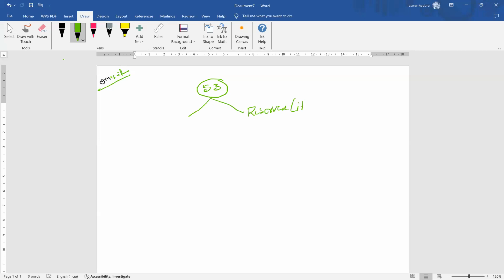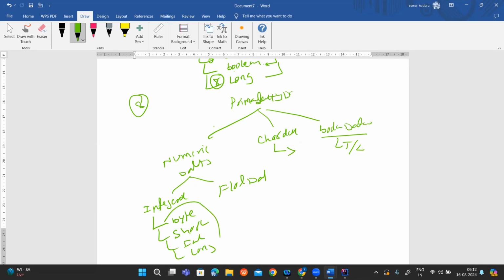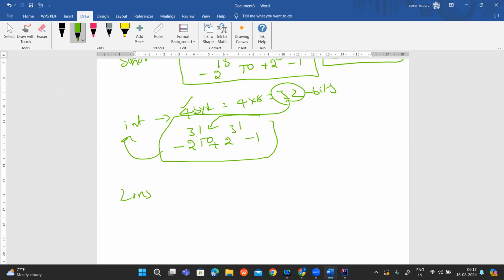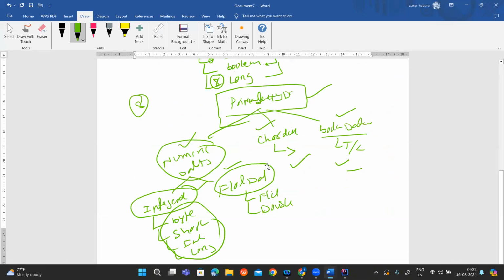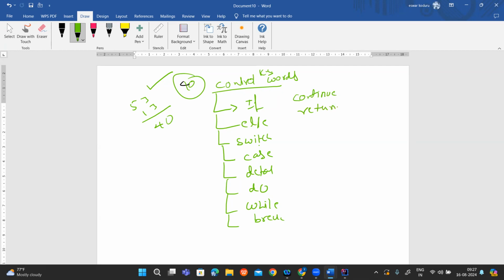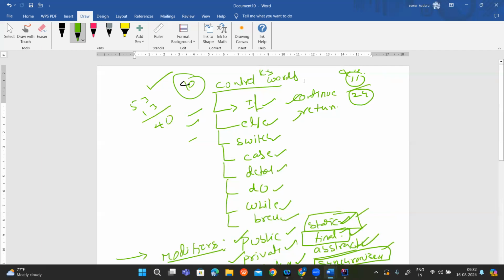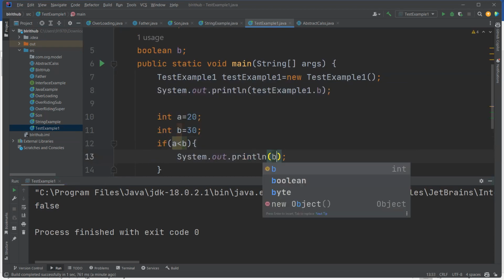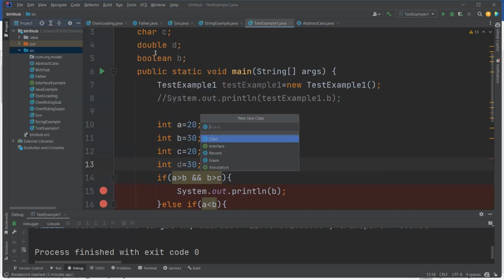10-Data Types and Control Flow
1. Data Types:
byte: Defines an 8-bit signed integer.
short: Defines a 16-bit signed integer.
int: Defines a 32-bit signed integer.
long: Defines a 64-bit signed integer.
float: Defines a single-precision 32-bit floating-point number.
double: Defines a double-precision 64-bit floating-point number.
char: Defines a single 16-bit Unicode character.
boolean: Defines a boolean value (true or false).
2. Control Flow:
if: Used for conditional statements.
else: Used to specify an alternative path in an if statement.
switch: Used to select one of many code blocks to be executed.
case: Defines a block of code in a switch statement.
default: Specifies a block of code to run if no case matches in a switch.
for: Used to start a loop that executes a block of code a specific number of times.
while: Starts a loop that continues as long as the condition is true.
do: Similar to while, but the condition is evaluated after the block of code has been executed.
break: Exits a loop or switch statement.
continue: Skips the current iteration of a loop and proceeds with the next iteration.
return: Exits from a method and optionally returns a value.